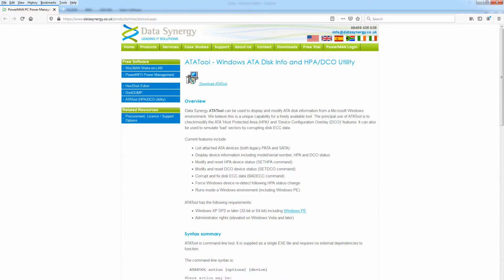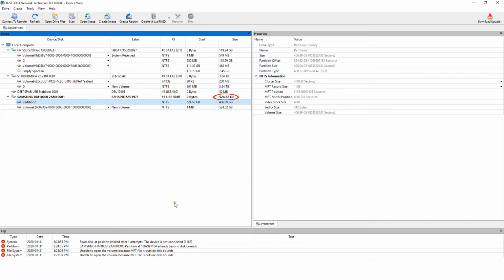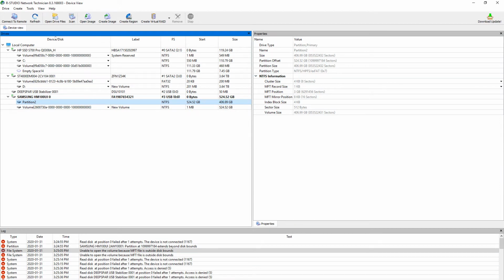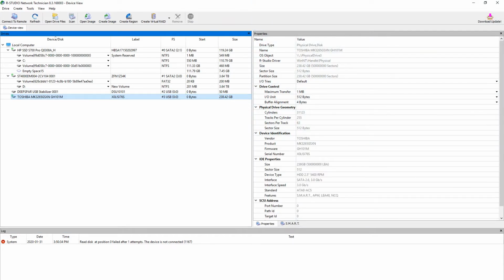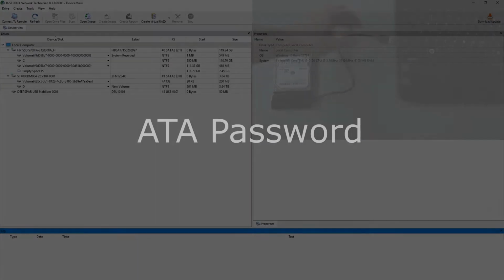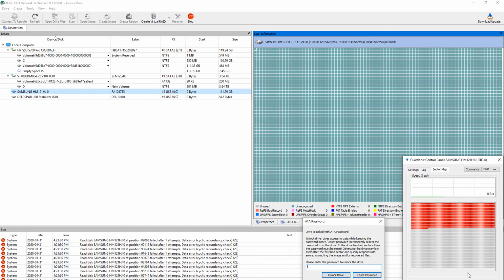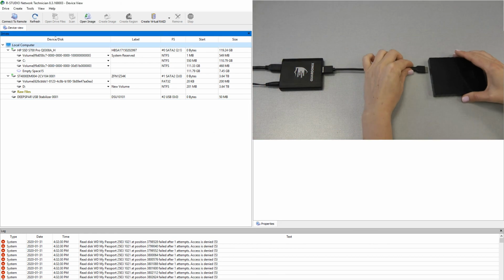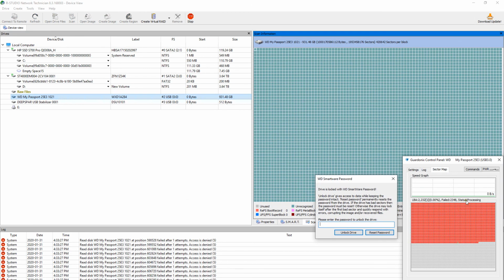Accessing Hidden Data Areas and Password Unlocking with Guardonix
We show how Guardonix handles Host Protected Areas (HPA), Device Configuration Overlays (DCO), ATA passwords, and WD Smartware passwords.